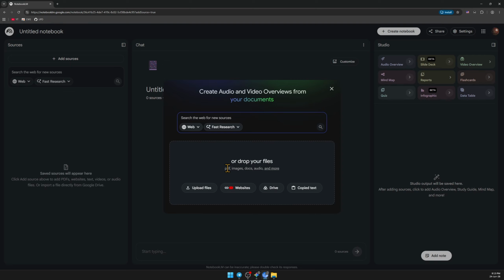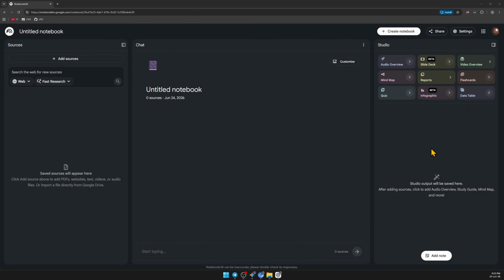How to Summarize 50+ Research Papers Instantly in NotebookLM (Quick Guide)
Learn to summarize research papers instantly using NotebookLM. This tutorial solves the 50-source limit for your literature reviews.

If you are juggling heavy reading loads, this NotebookLM tutorial shows you how to process large volumes of text efficiently. We address the common NotebookLM source limit that often blocks serious research, providing two practical workarounds to expand your capacity for larger projects.

Beyond simply uploading files, you will learn how to structure your workflow to generate accurate overviews from complex documents. Whether you are a student or a professional, these methods help you maintain an organized academic reading workflow without losing key insights.